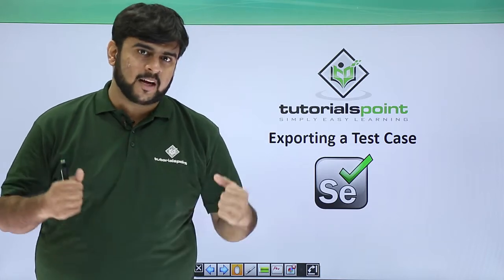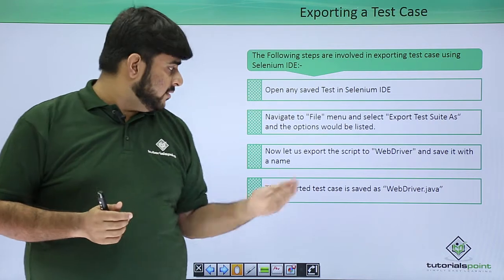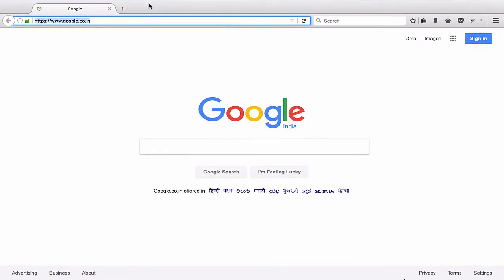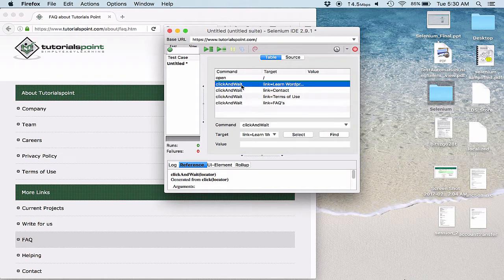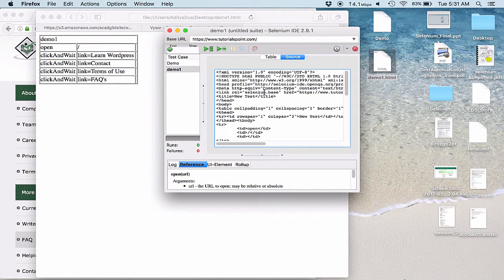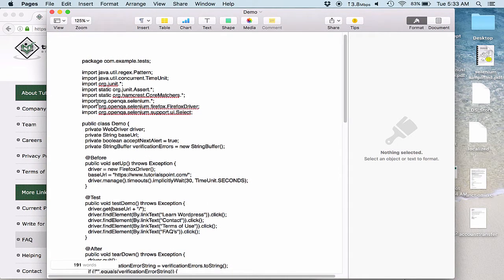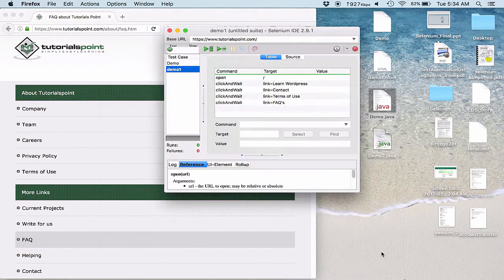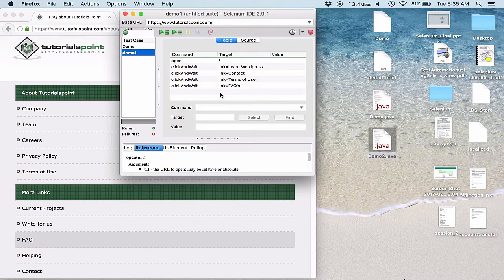Selenium - Exporting a Test Case